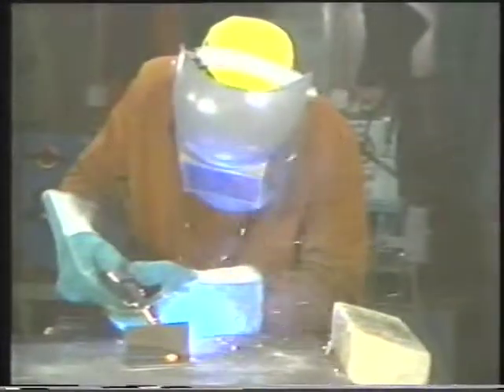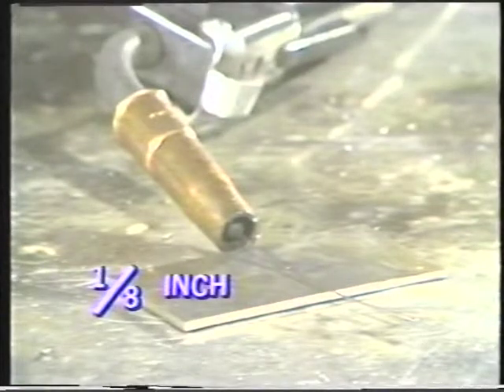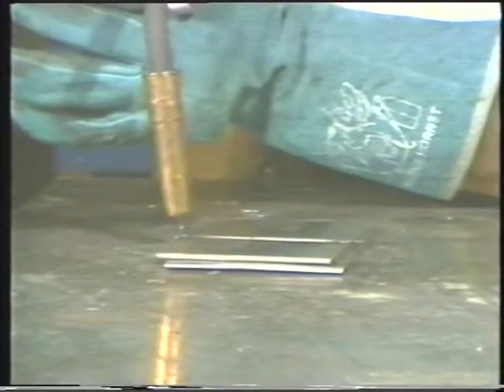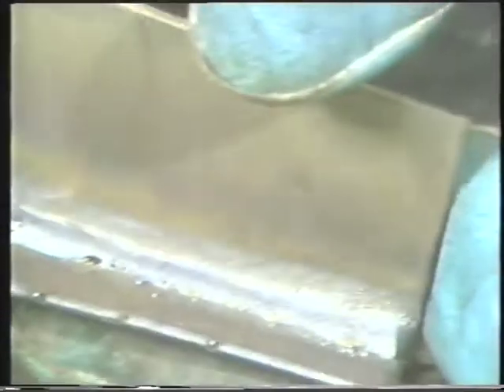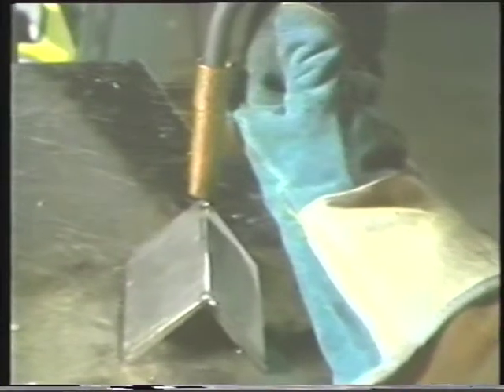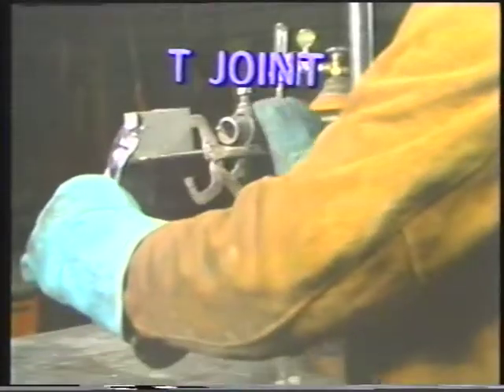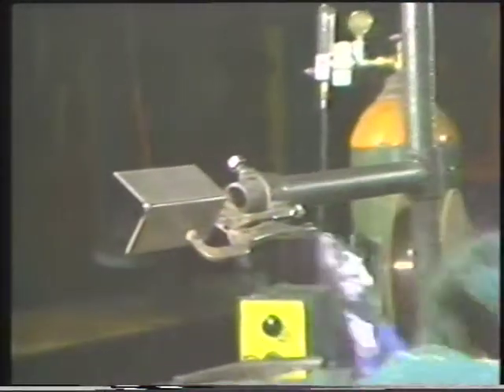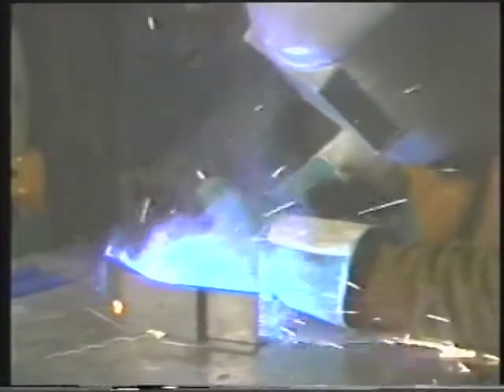VTS 01 1